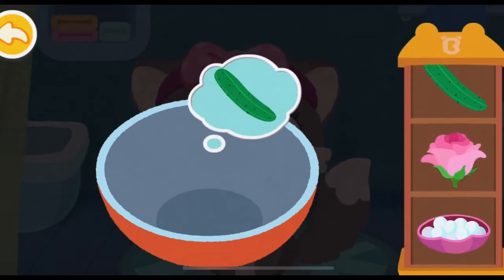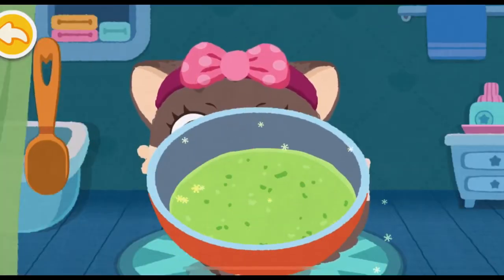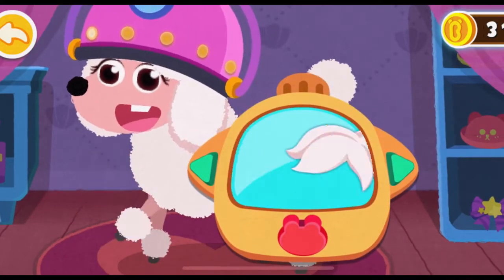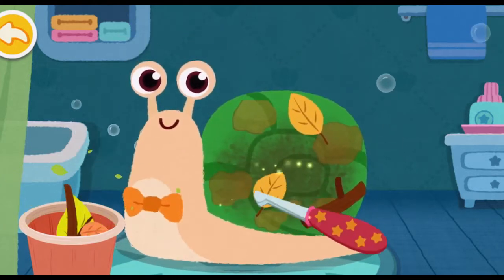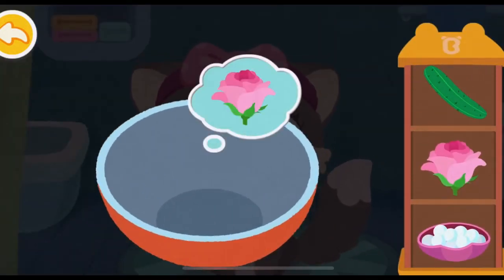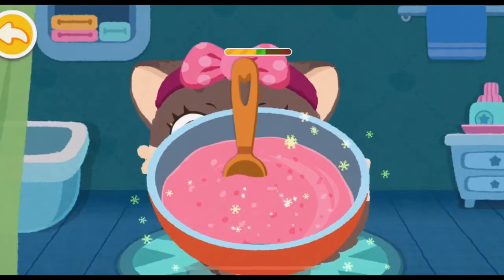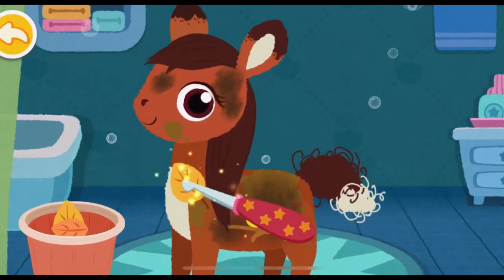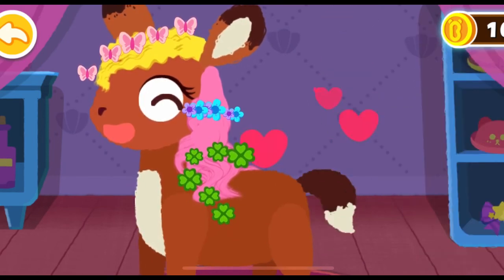Baby Panda's Town Life : Mew Mew Salon gameplay